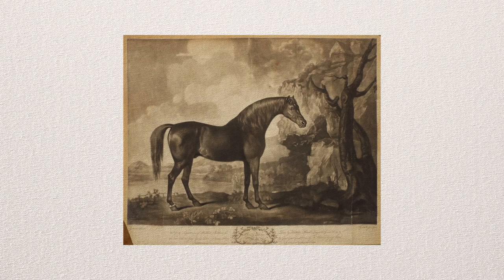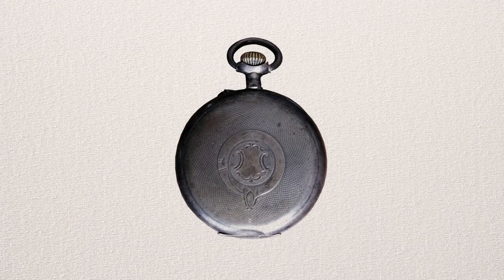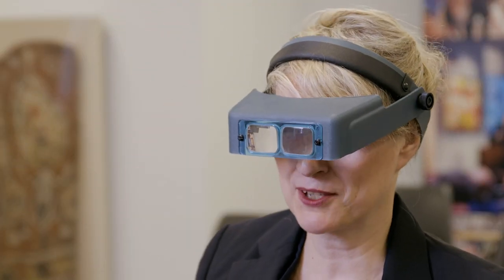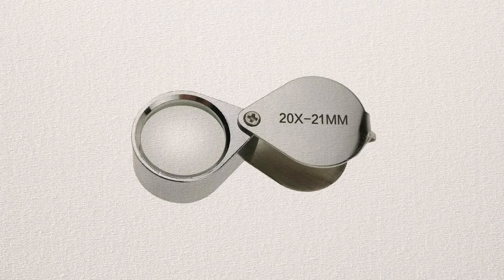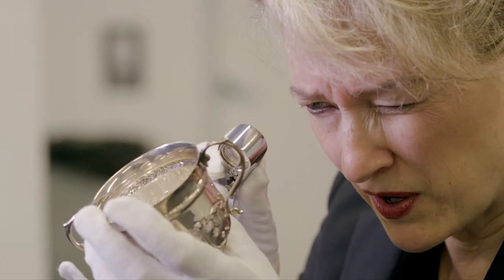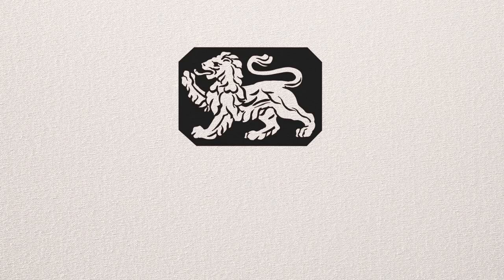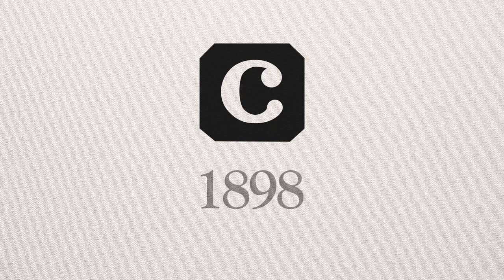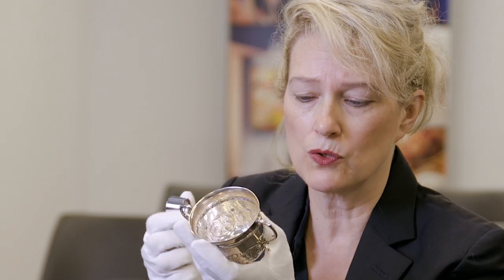Tools of the Trade: Examining a Work of Art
Ann-Marie Richard, Director for the MA Fine and Decorative Art and Design program in New York, provides a guide to the essential tools for inspecting and documenting a work of art.